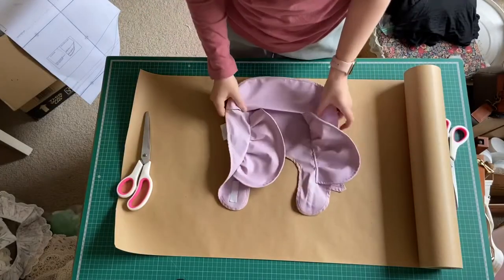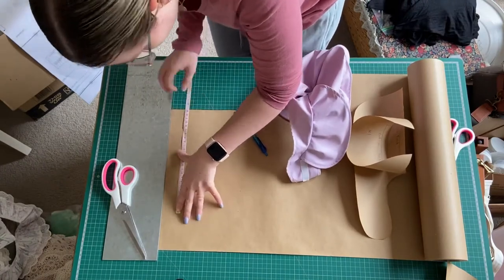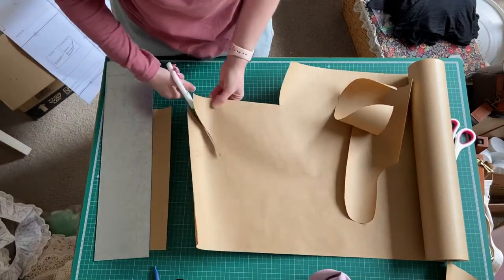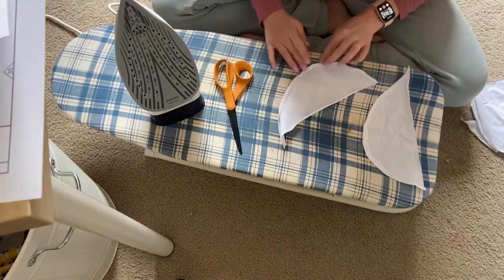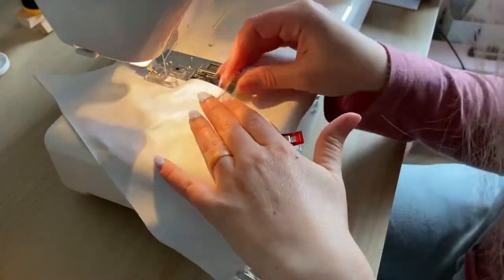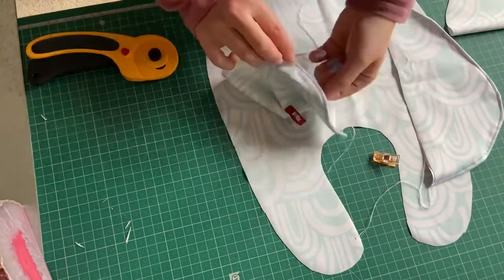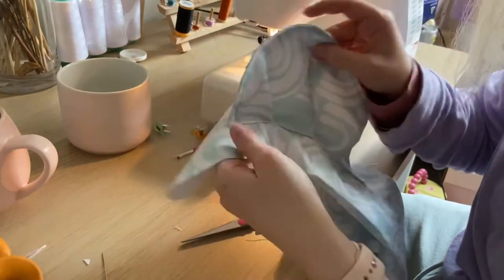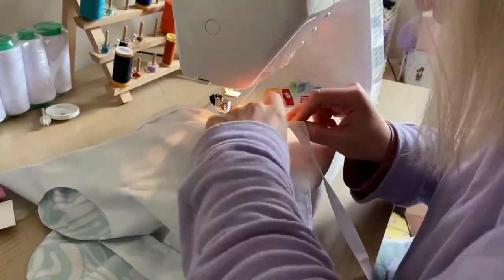Draft It Yourself Bib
No pattern? No worries!
Come along with me to recreate this pretty bib with loads of functionality yet super stylish.

Fabric is from Dizzy Daisy Fabric Studio, an absolute favorite of mine!